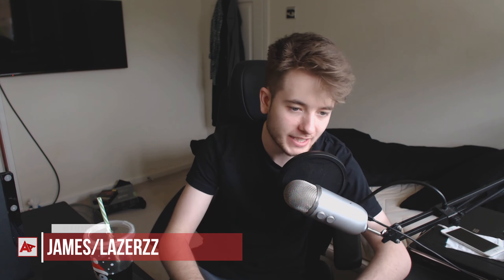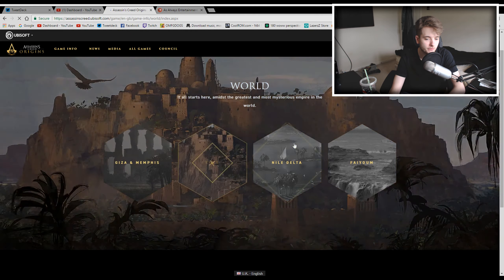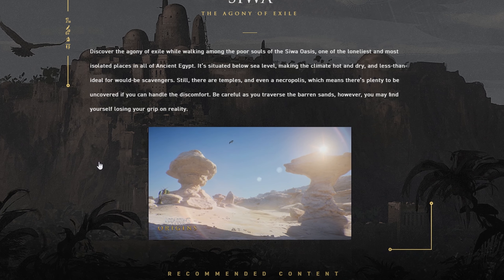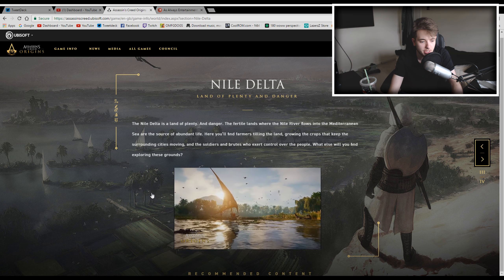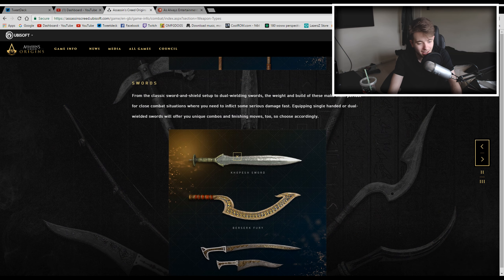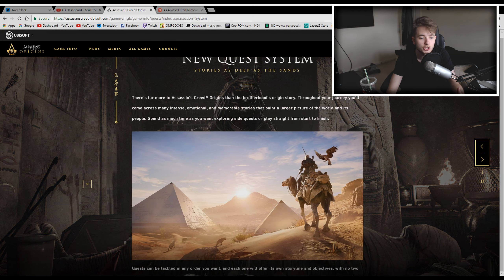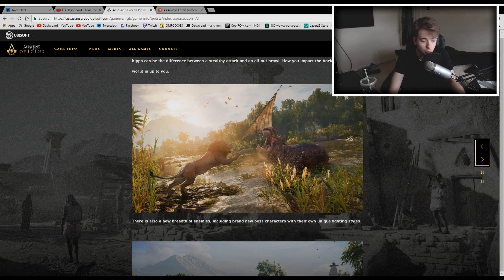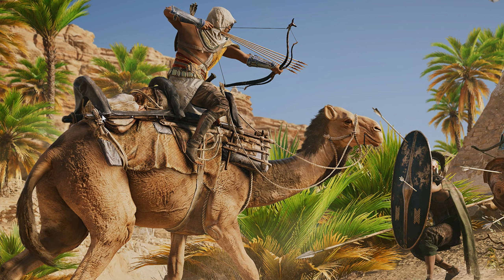ENVIRONMENTS, WEAPONS, QUESTS & MORE! | An In Depth Look at the Assassin's Creed Origins Website